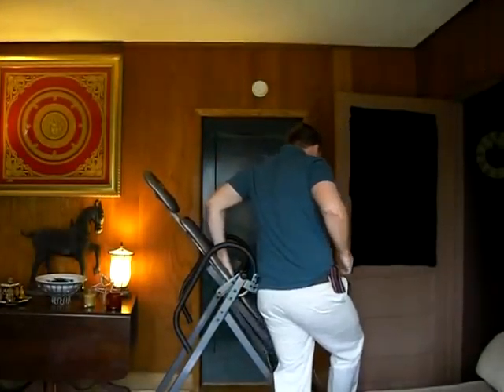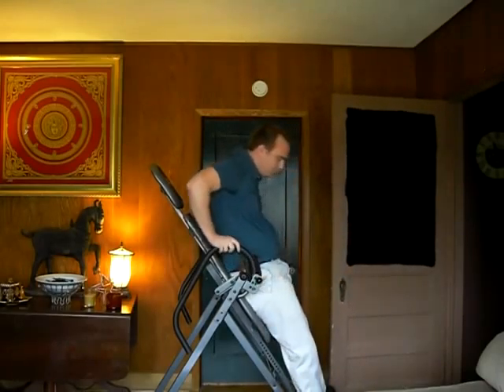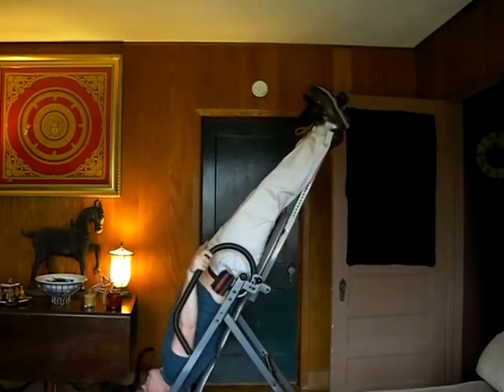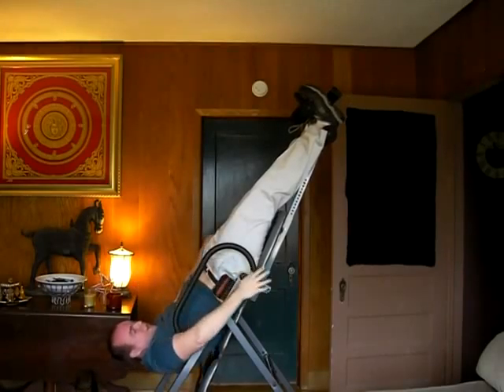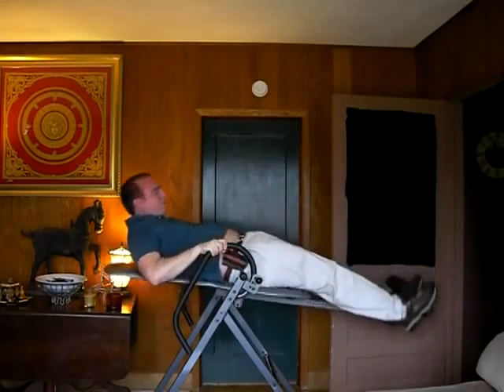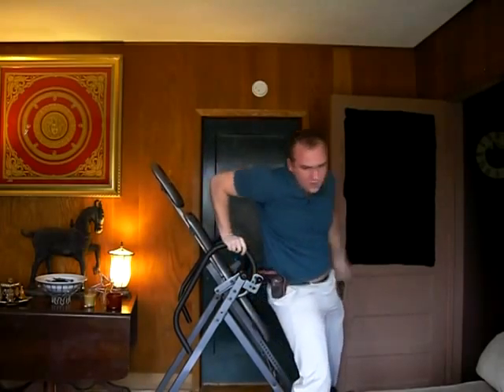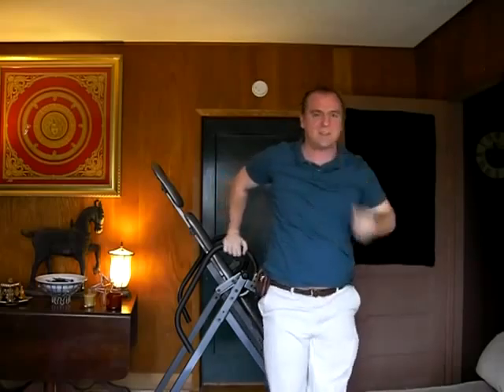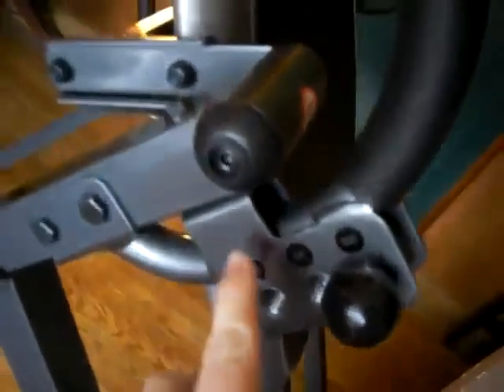I Love My Inversion Table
I use this every day and I don't need to get massages as often to get rid of back discomfort and swelling. Over time it may help me gain a little height too as my spine gets more straight.